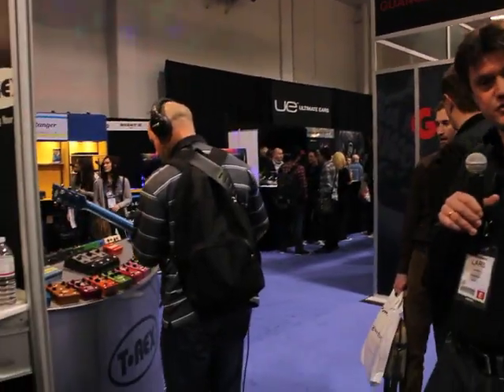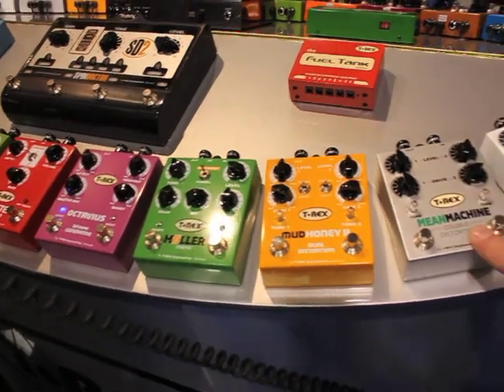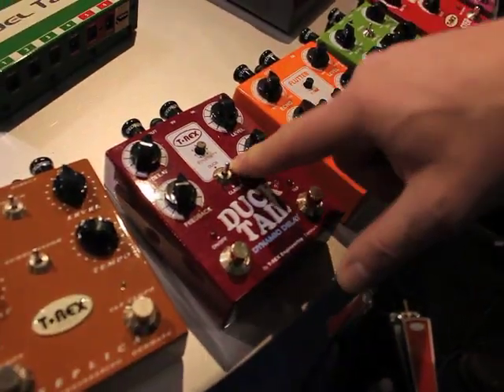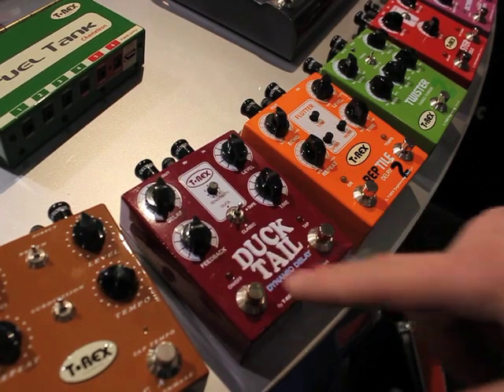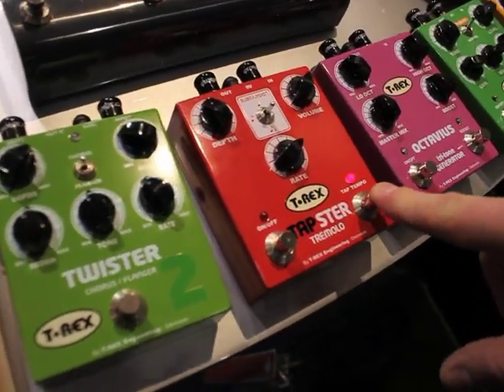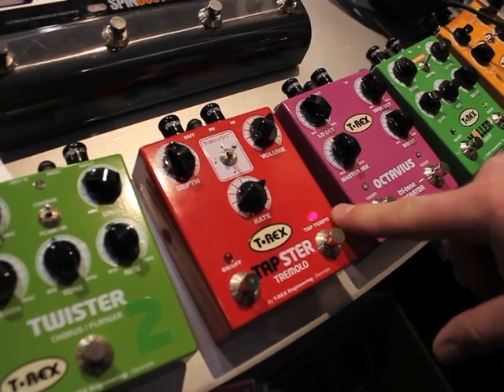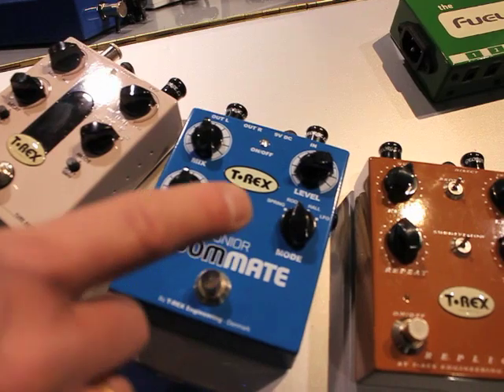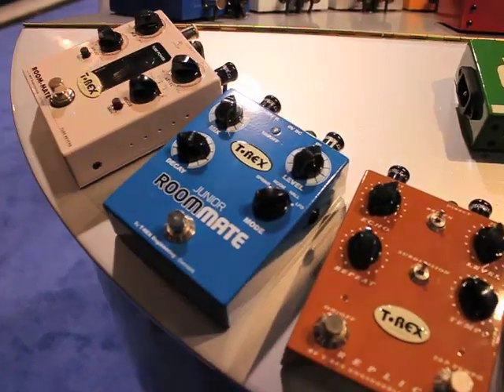T Rex news presentation NAMM 2013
T-Rex presentation of Møller2, Mean Machine, Duck Tail, Tapster and RoomMate Jr. Namm 2013